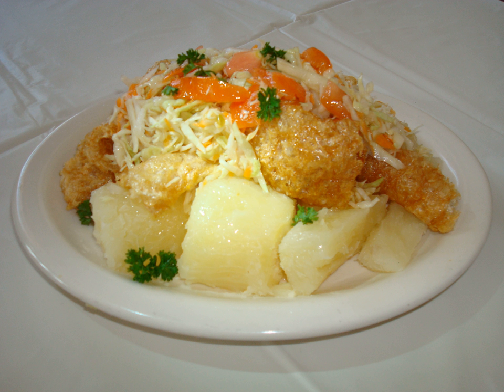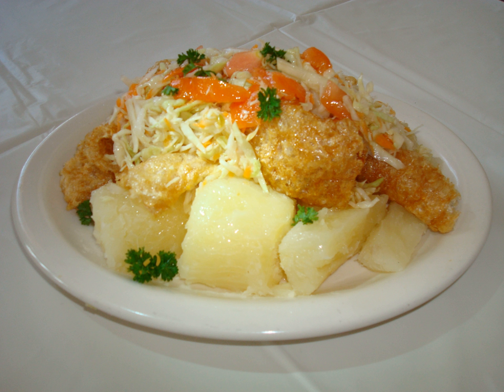Nicaraguan cuisine | Wikipedia audio article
This is an audio version of the Wikipedia Article:
Nicaraguan cuisine

SUMMARY
Nicaraguan cuisine includes a mixture of indigenous cuisine, Spanish cuisine and Creole cuisine. Despite the blending and incorporation of pre-Columbian and Spanish-influenced cuisine, traditional cuisine differs on the Pacific coast from the Caribbean coast. While the Pacific coast's main staple revolves around local fruits and corn, the Caribbean coast's cuisine makes use of seafood and coconut.